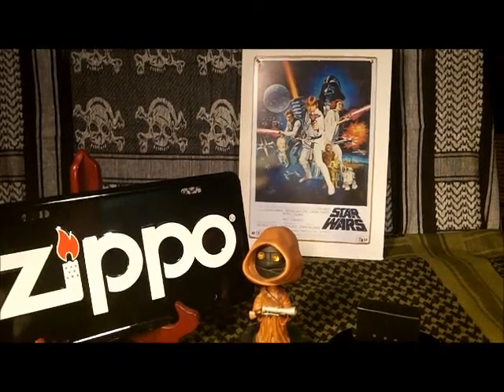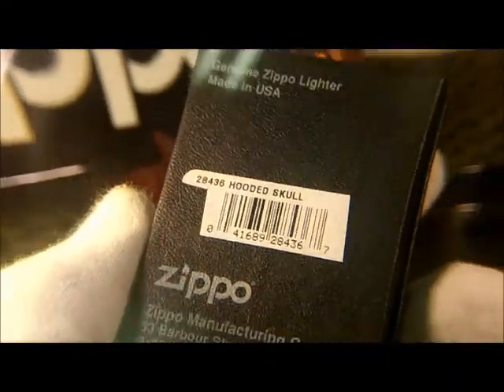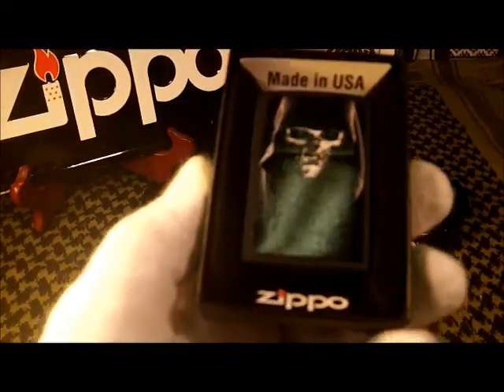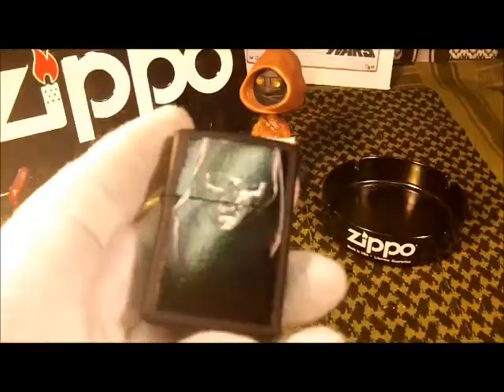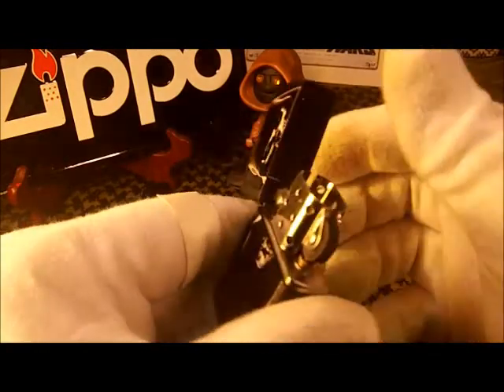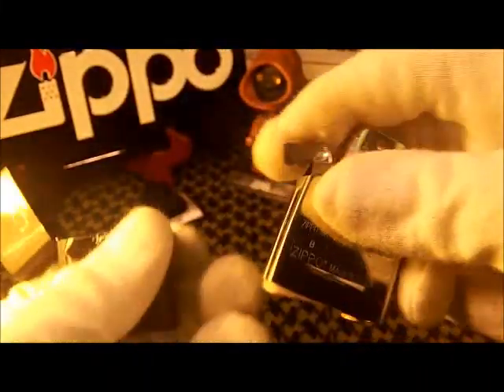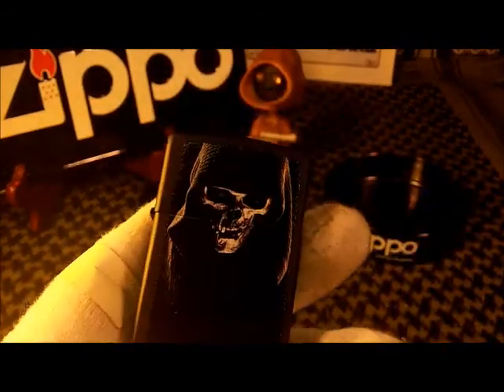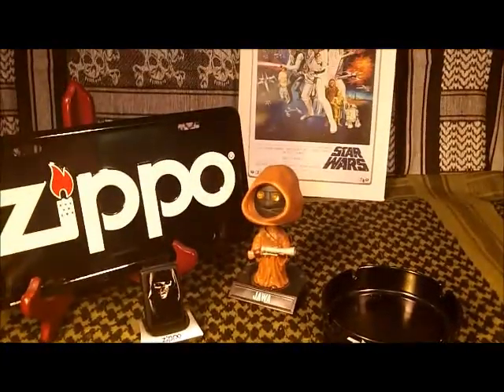Zippo: In the Hood.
This Hooded Skull goes to the Dark Side.